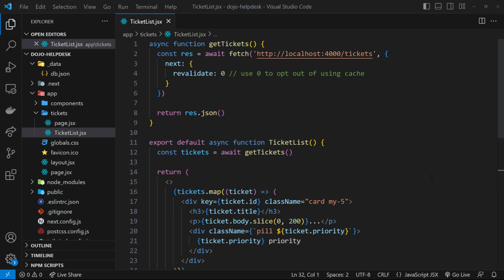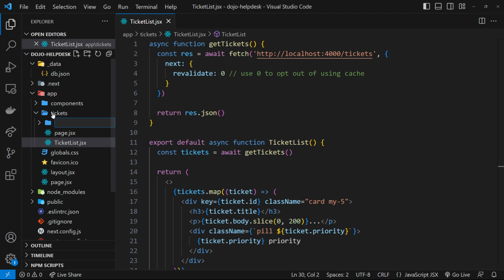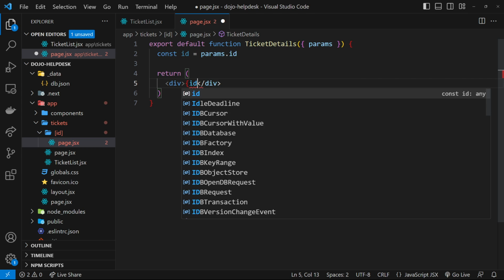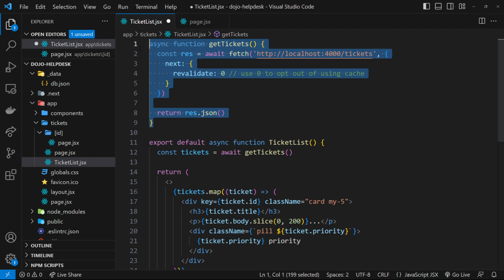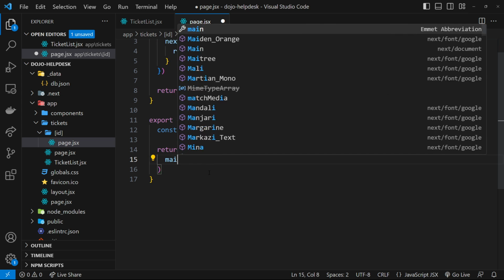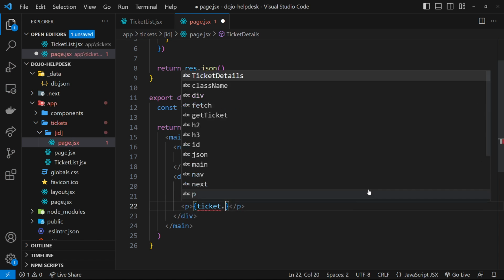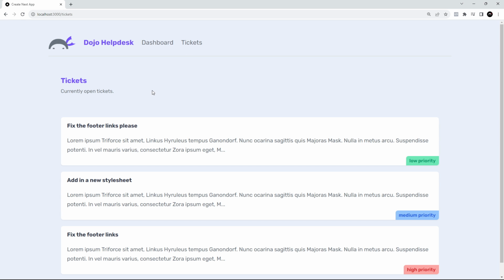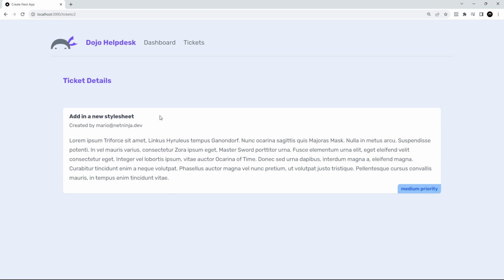Next.js 13 Crash Course Tutorial #7 - Dynamic Segments (Params)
In this Next 13 tutorial series, you'll learn the basics of Next.js to make a simple project, using the new app router & server components.